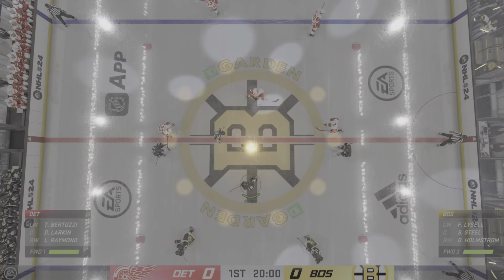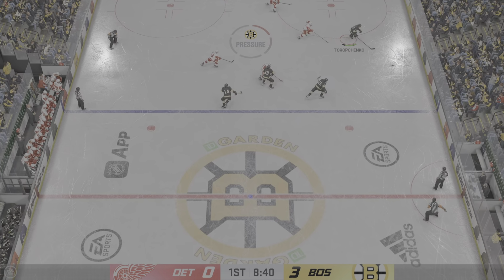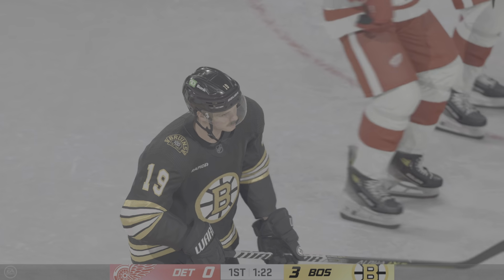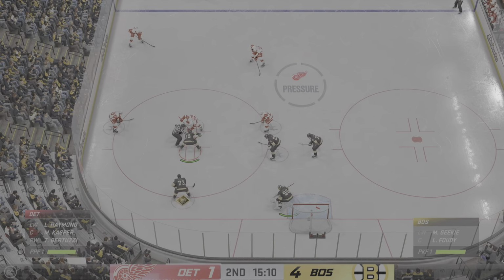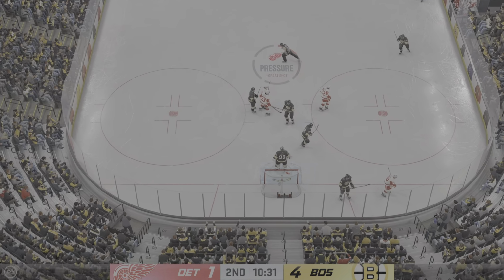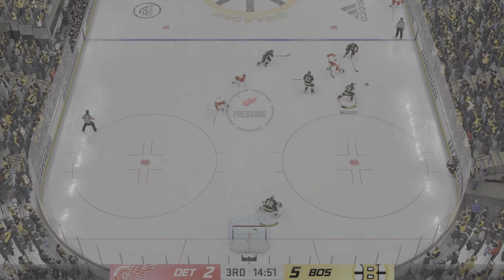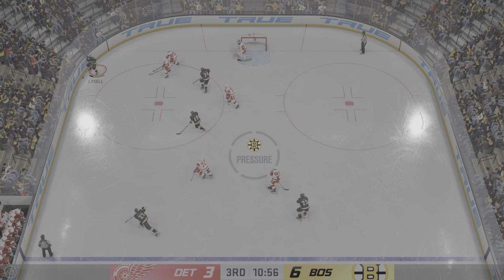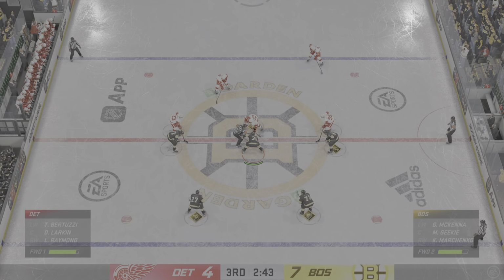NHL 24_Boston Bruins/ franchise mode / 2026 -2027 season